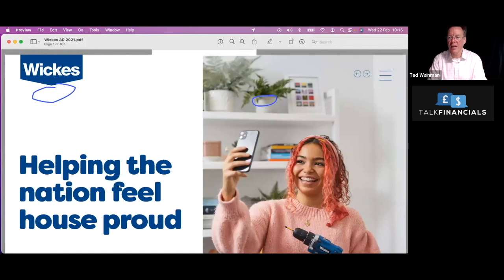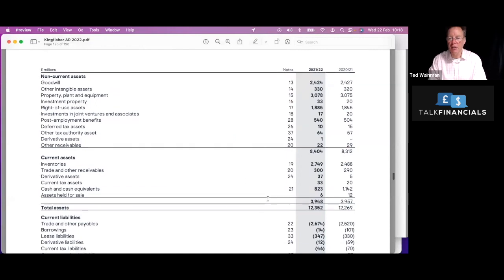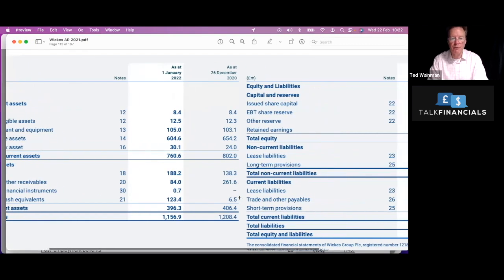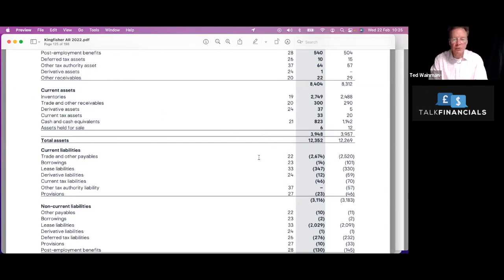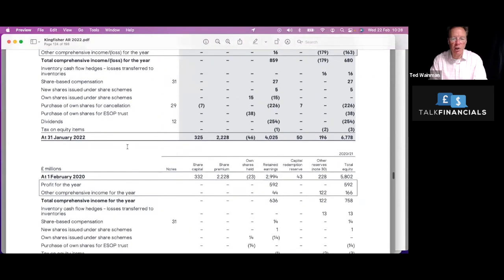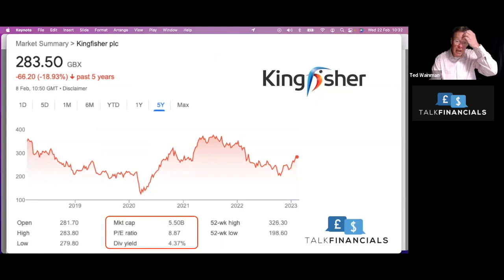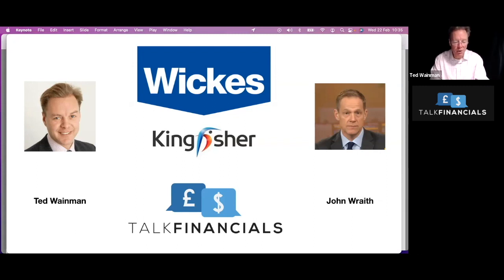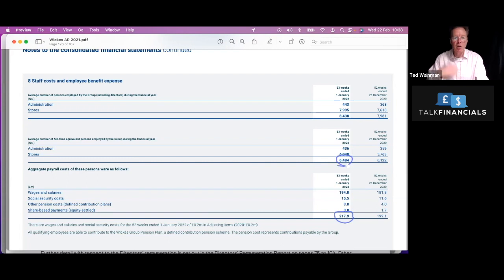Wickes v Kingfisher 2022: Financial Analysis - which of these two would you prefer to invest in?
Kingfisher plc is a British multinational retailing company headquartered in London, England. It has over 1,300 stores in nine countries, and its brands include B&Q, Castorama, Brico Dépôt and Screwfix. Kingfisher is listed on the London Stock Exchange, and is a constituent of the FTSE 100 Index.
Wickes is a home improvement retailer and garden centre, based in the United Kingdom with more than 230 stores throughout the country. Its main business is the sale of supplies and materials, for homeowners and the building trade.  It is listed on the London Stock Exchange.

In this video I investigate their financial performance.